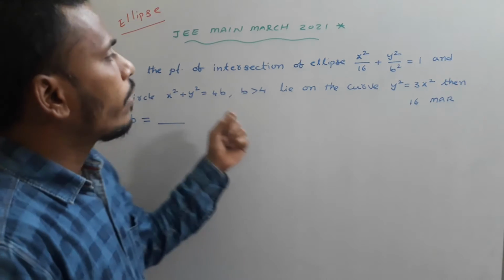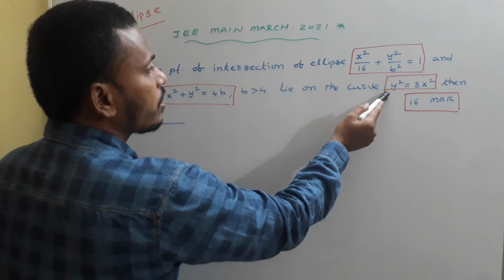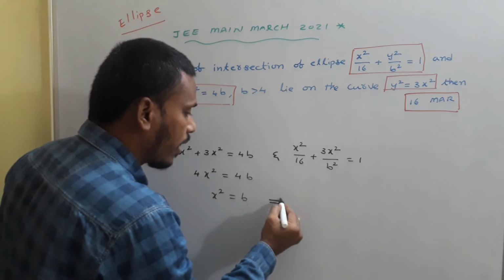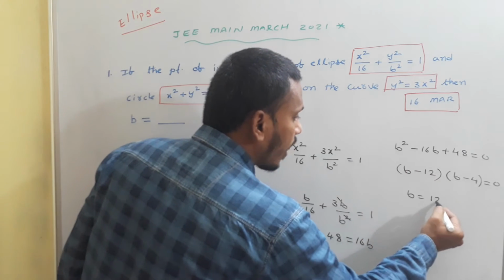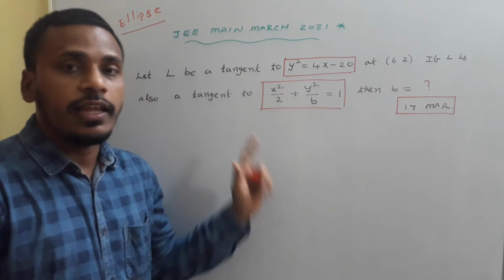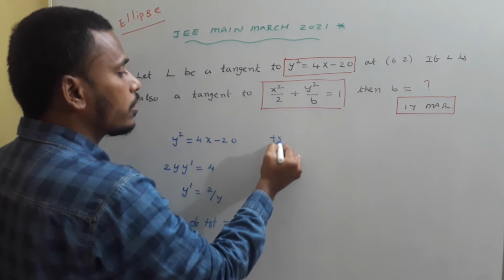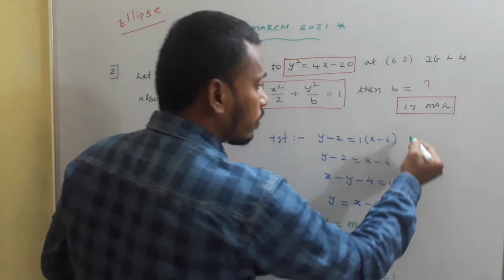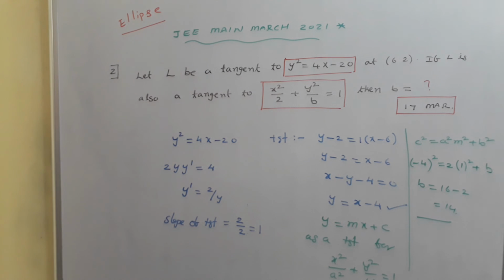ellipse March 2021